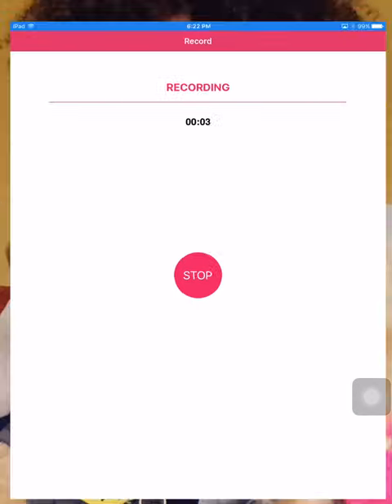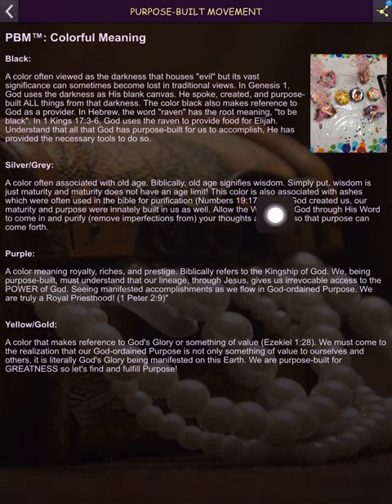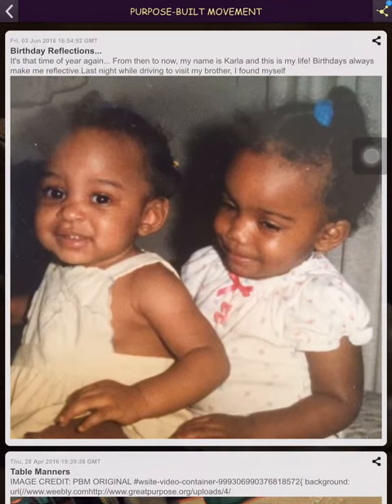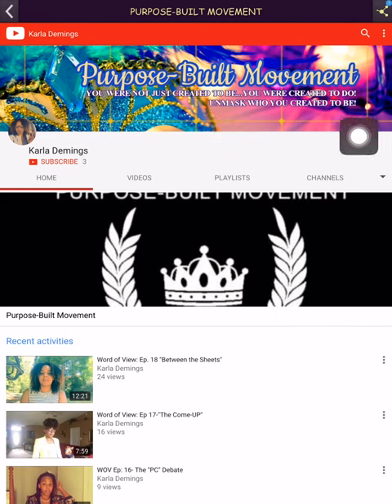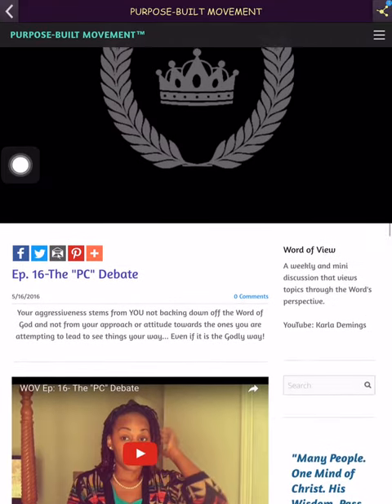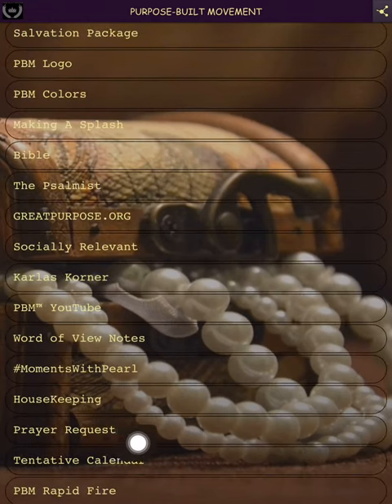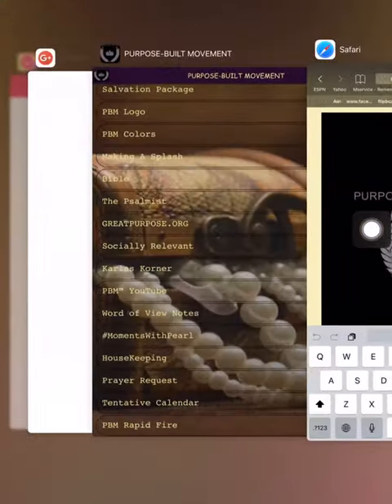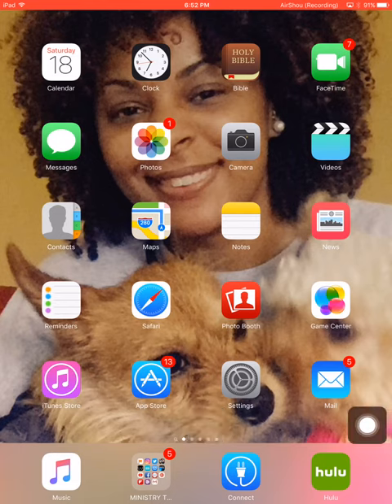PBM App Full Tutorial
Full tutorial on how to use and interact with the PBM App.